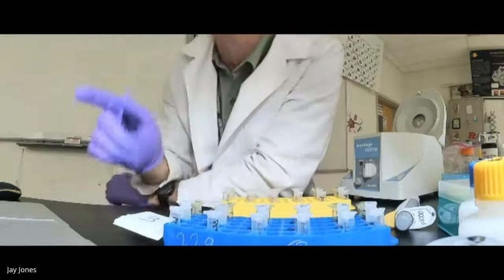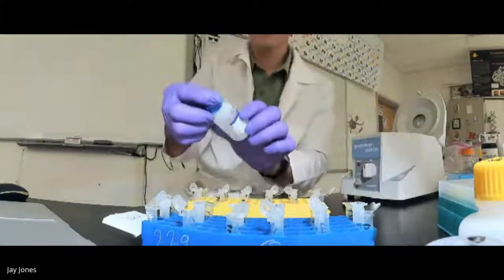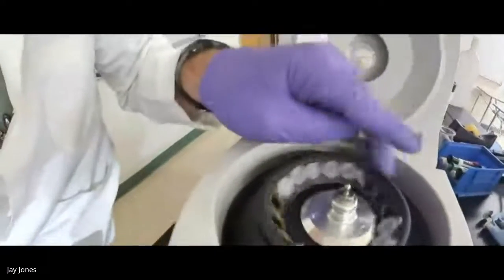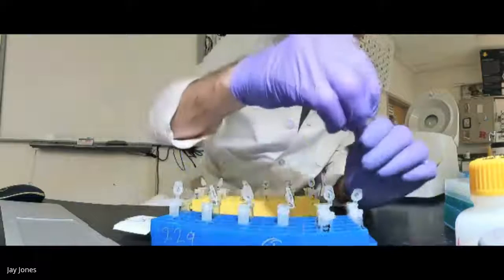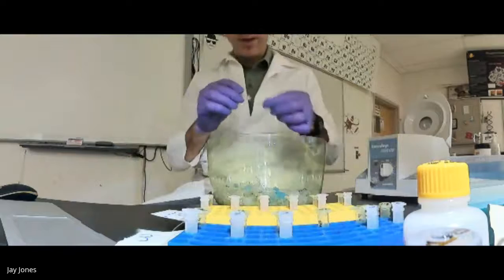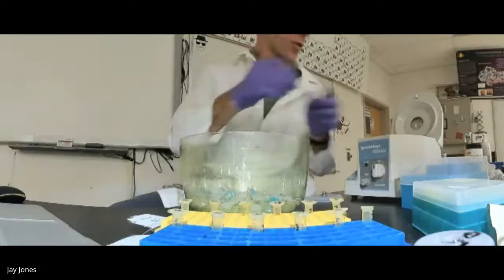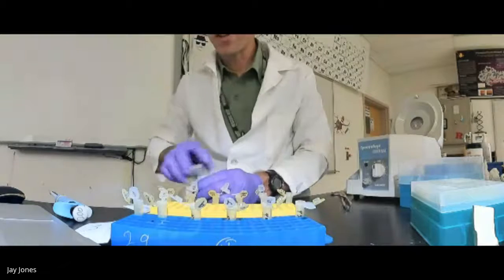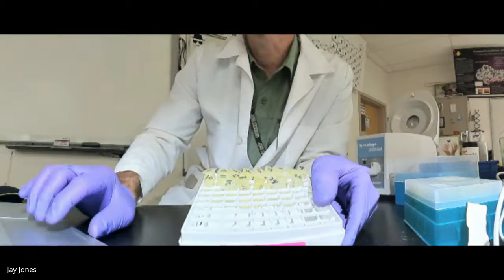WSSP Lab #5 Mini Prep Purification of Plasmid DNA